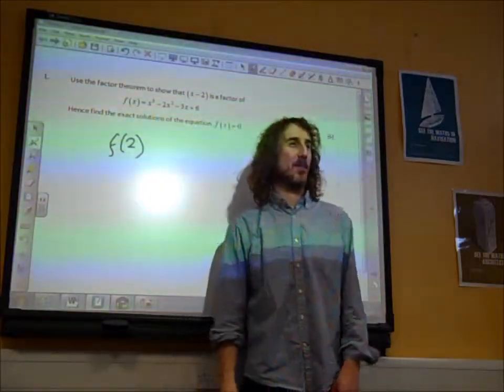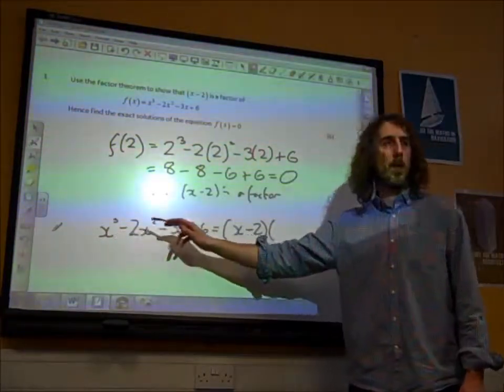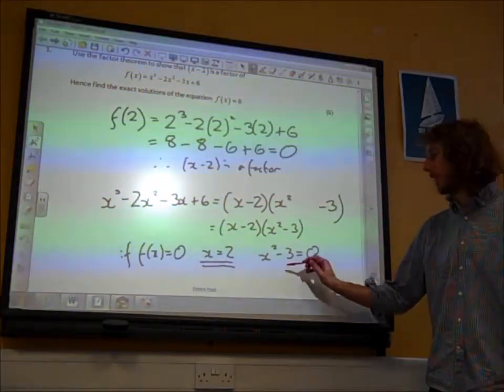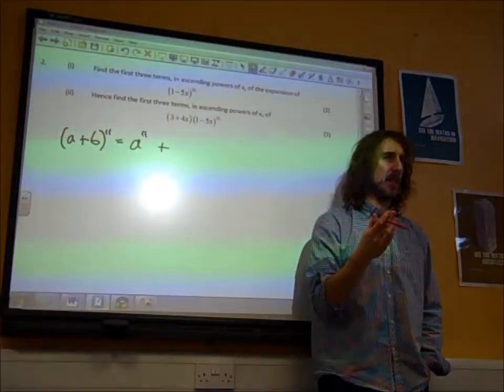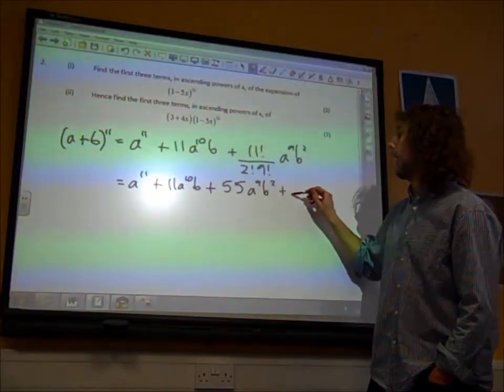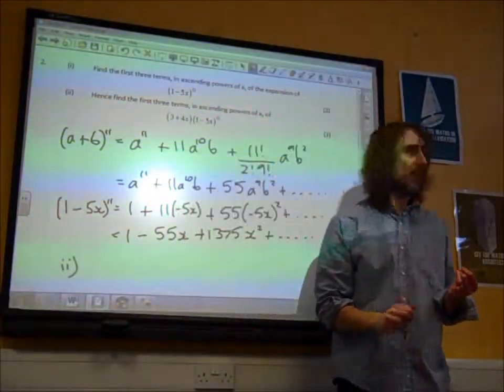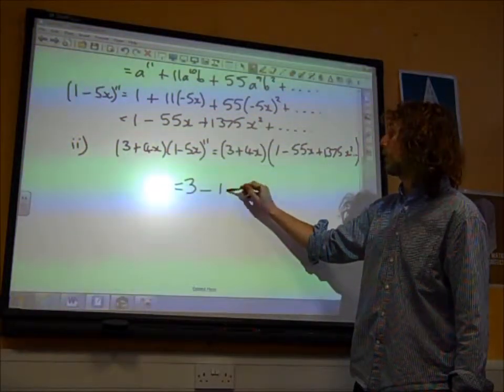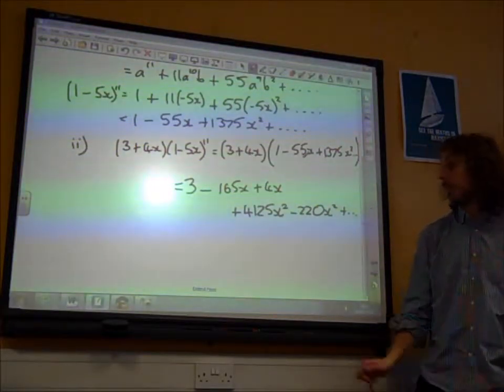AS C2 Homework Binomial Theorem